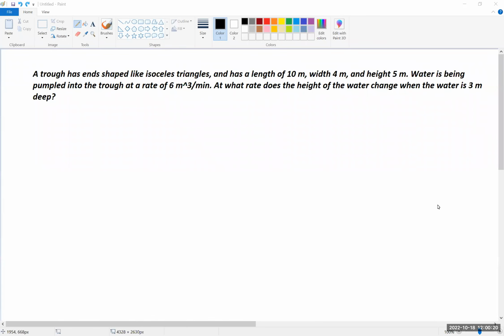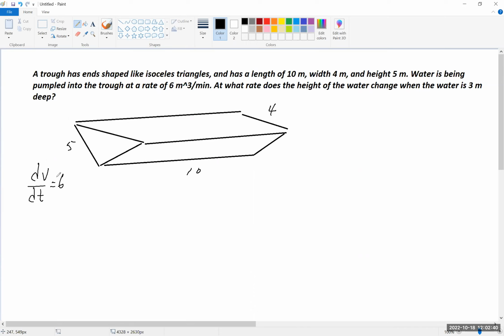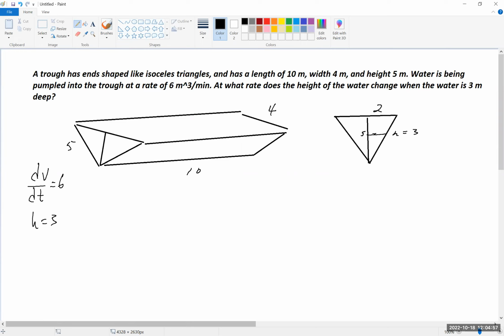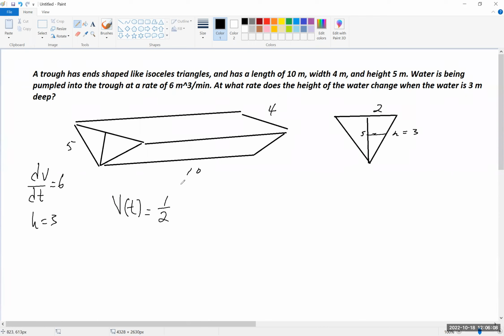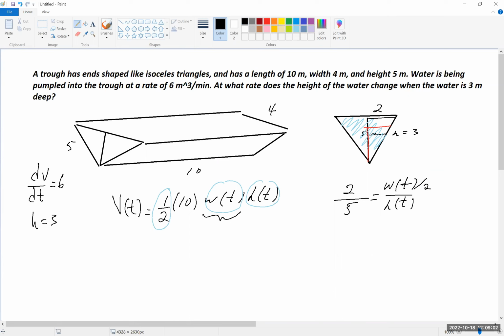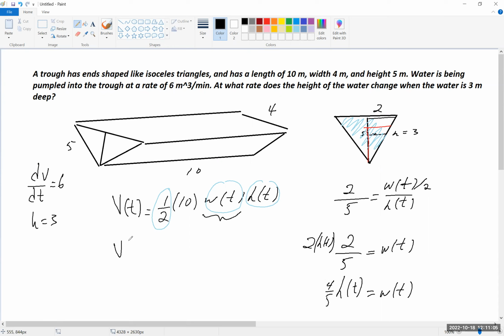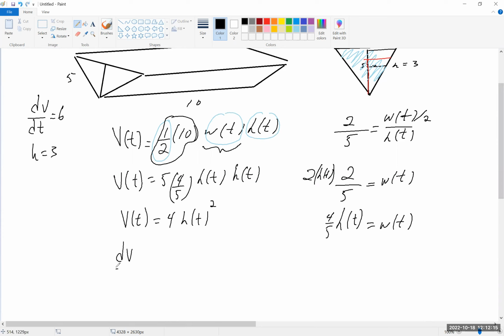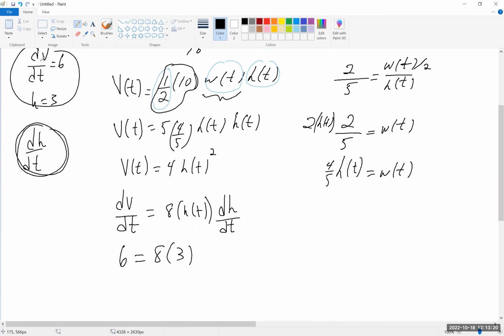Related Rates Trough Problem